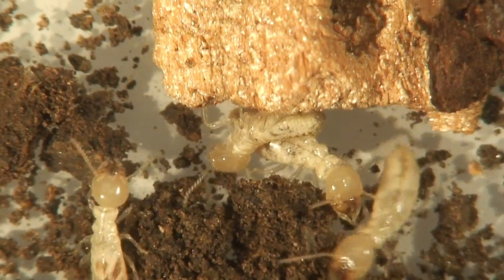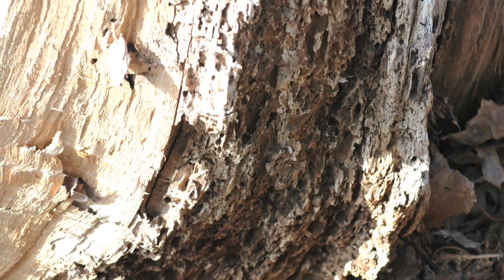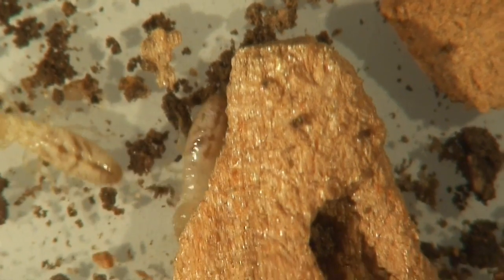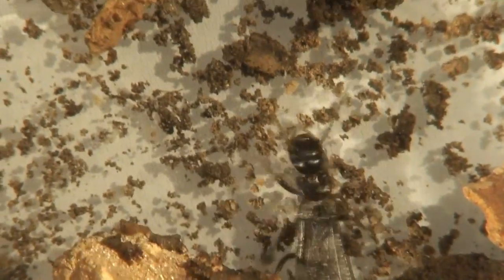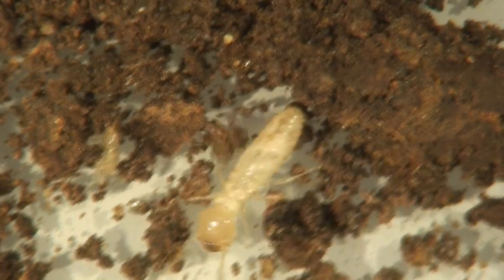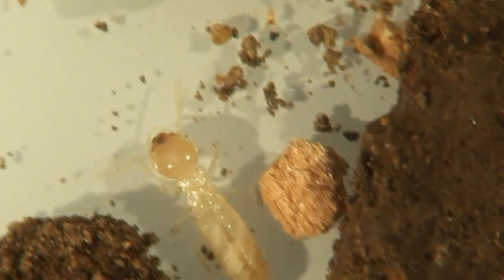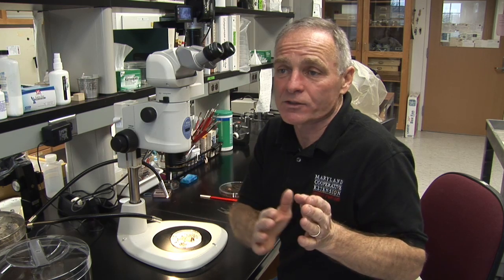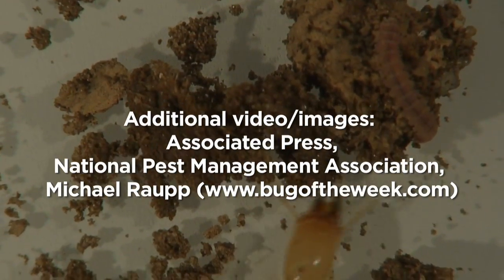Termites Ready Invasion as Ice Melts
As winter melts into spring, experts warn to be on the look out for termites, which are on the hunt for wet wood. Jorge Ribas finds out how to look for signs of these insatiable insects, and how to protect your house from infestation.